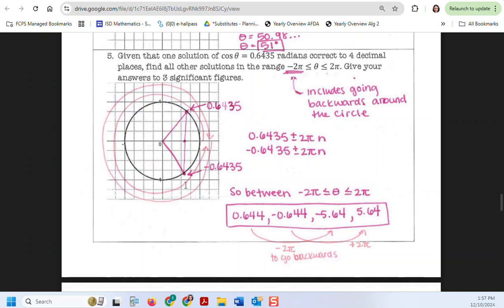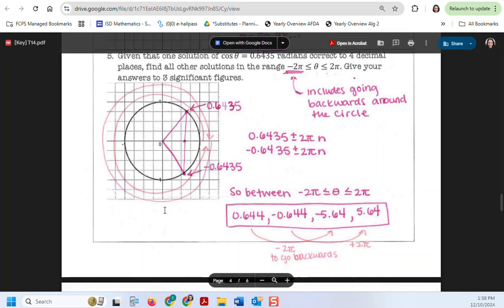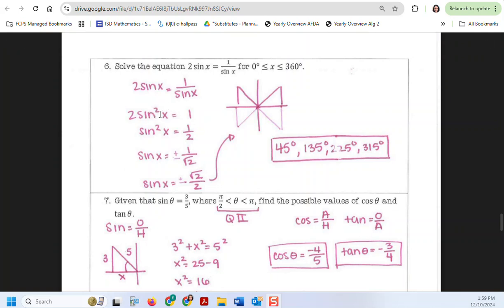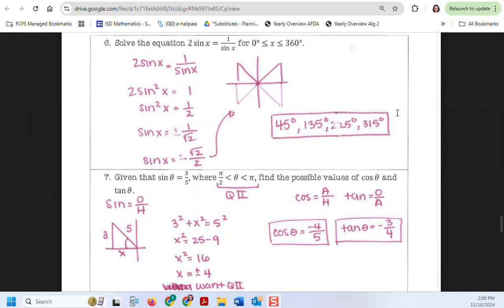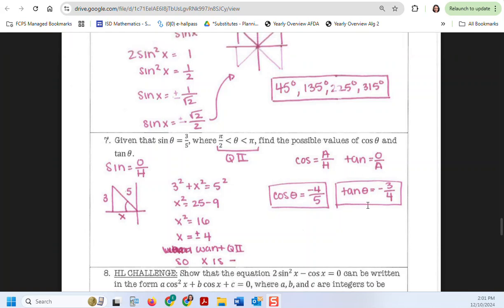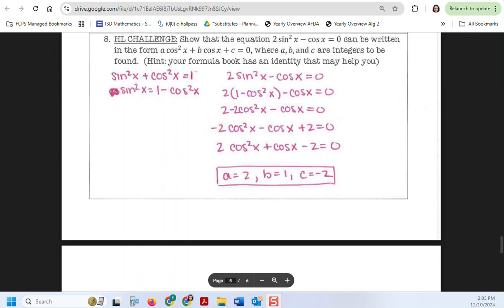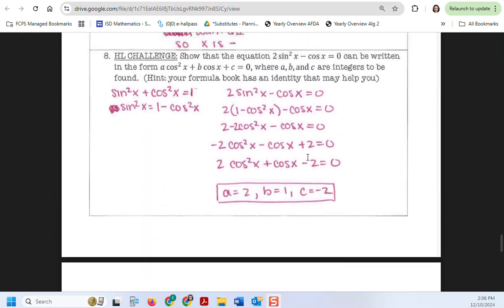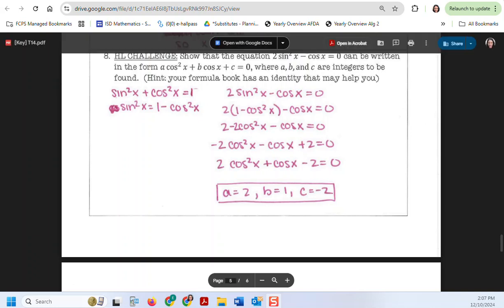IB Apps U5 Topic 14 Unit Circle Pt 2